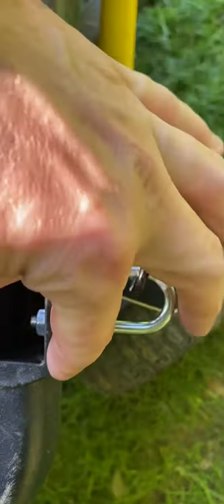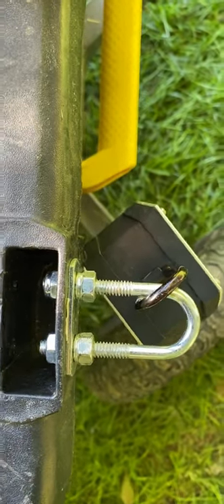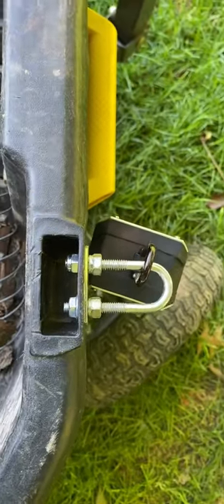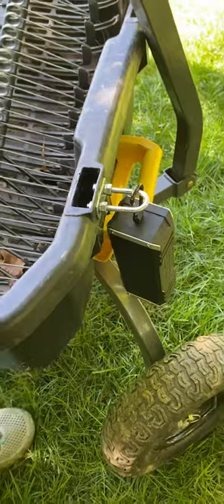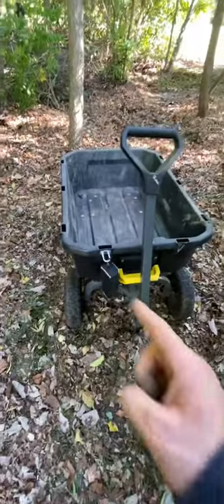Gorilla Cart Bluetooth Speaker MOD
In this video, I do a quick simple modification to my Gorilla Cart. This MOD allows me to transport my Bluetooth speaker without any extra effort on my part.

Check out some of my other videos as well.